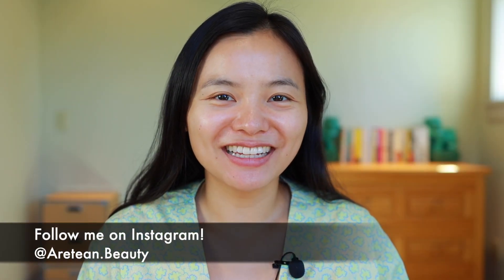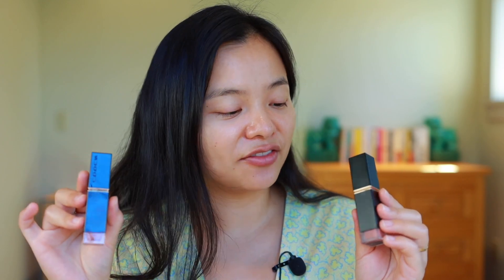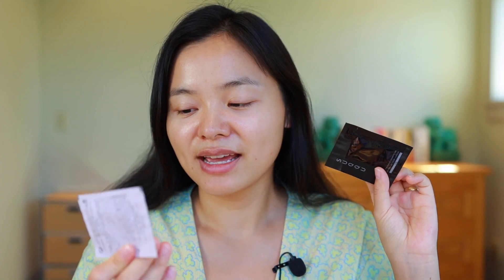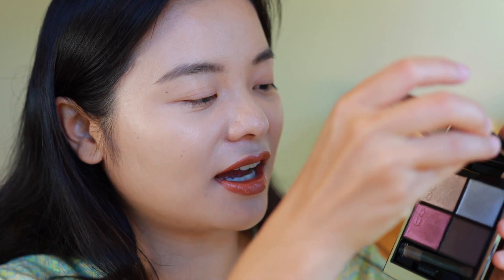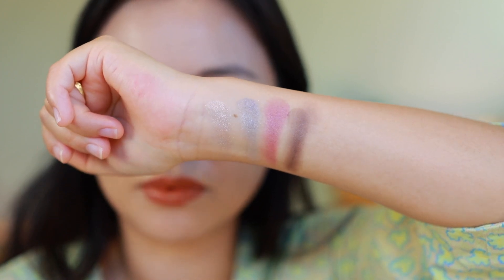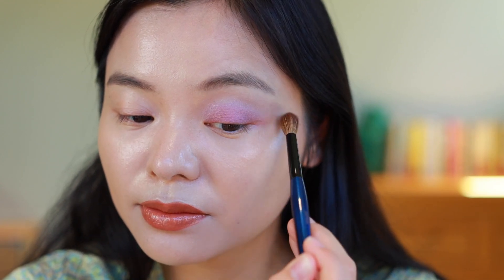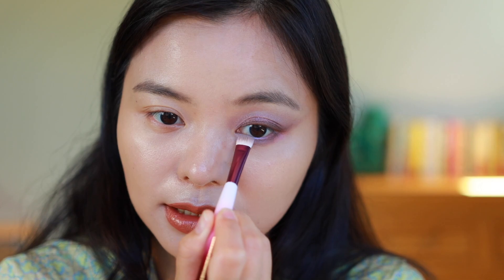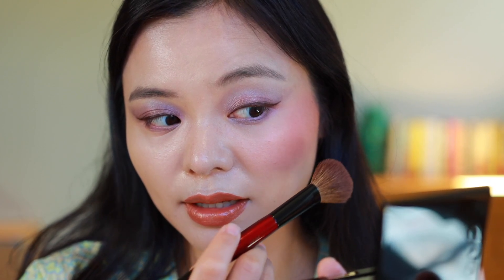FULL FACE OF SUQQU | Liquid Foundation, Eyeshadow, Blushes, and Liquid Lipsticks!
Trying a FULL FACE OF SUQQU | Liquid Foundation, Eyeshadow, Blushes, and Liquid Lipsticks!

I’ve been wanting to try Suqqu for the longest time, so I was very excited to haul a bunch of their products during my recent trip to Japan! The links below are to Selfridges, but you can also buy some Suqqu products at Cult Beauty.

00:00 Welcome!
00:34 Overview of Products
03:18 Suqqu Primer
Suqqu Liquid Foundation (115)
08:10 Suqqu Comfort Fluid Glow Liquid Lipstick (4 Irogure)
09:45 Suqqu Eyeshadow Palette (11 Yoiyukari)
15:27 Suqqu Pure Color Blush (4)
Suqqu Melting Powder Blush (4)
21:03 Romand Bronzer (2 Walnut Grain)
Suqqu Comfort Fluid Fog Liquid Lipstick (8 Harutsume)
22:48 Final Look + Initial Thoughts
28:44 Wear Test Update